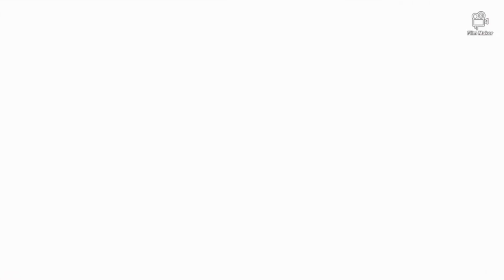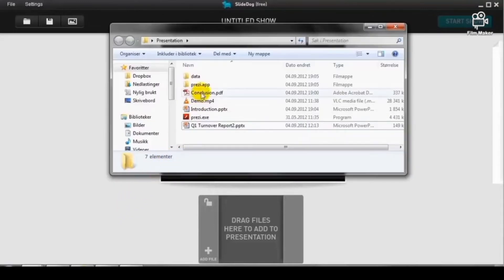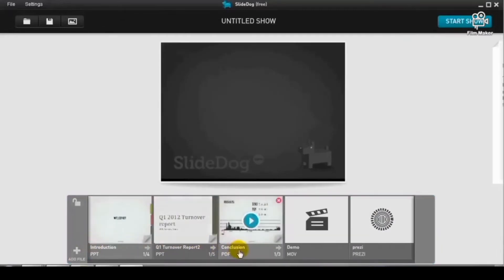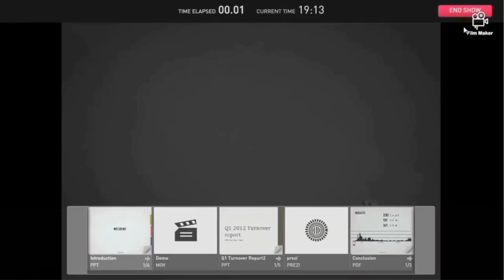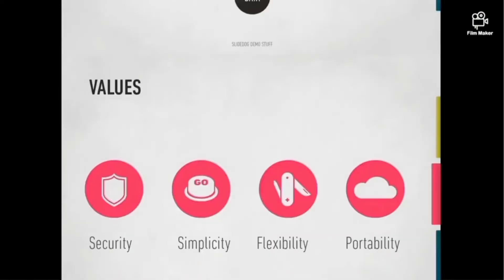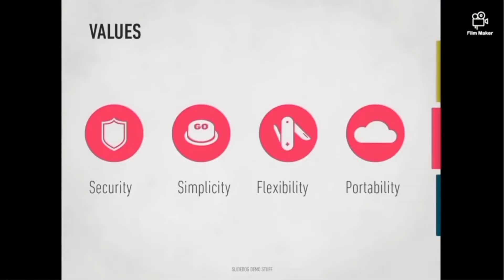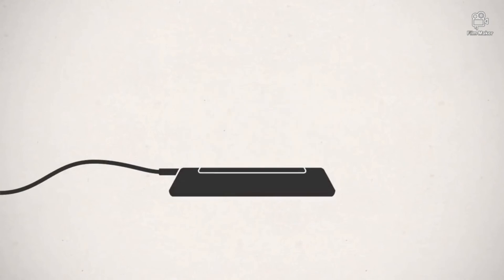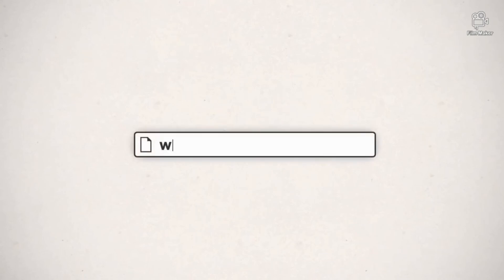How to use SLIDEDOG? (Teacher Ashley)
This tutorial video is created by a III-8 BSSE student (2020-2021) from Philippine Normal University - Manila as a prerequisite in one of their courses.

Credits to: Ashley Mae Dayag